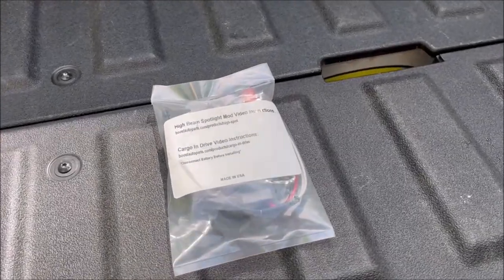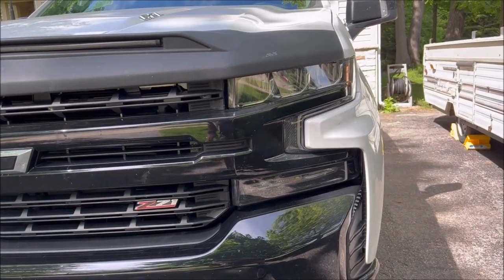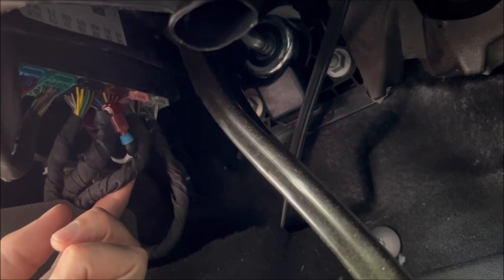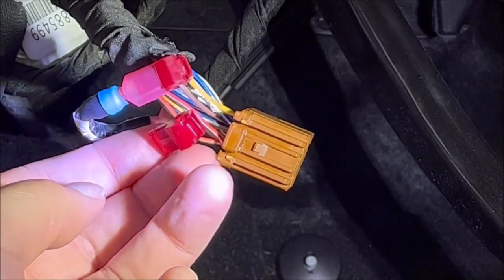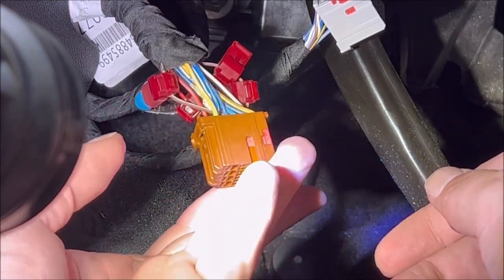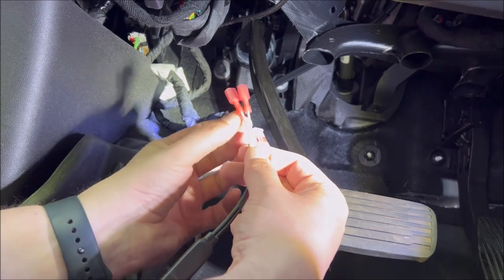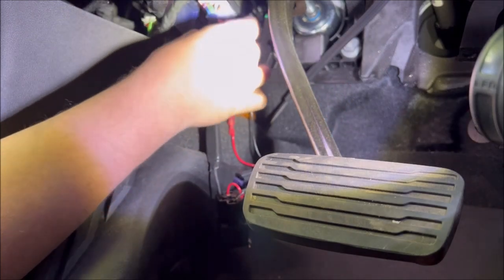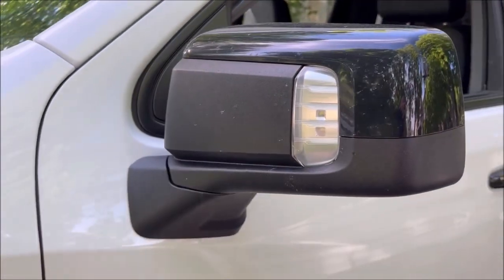High Beam to Spot Mirror Mod - Boost Auto Parts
Check out the Great Outdoors Channel

Boost Auto Parts - High Beam to Spot Mirror Mod (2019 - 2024 Silverado/Sierra)